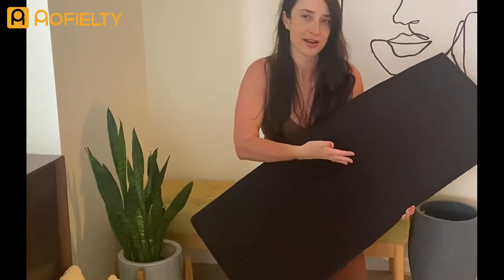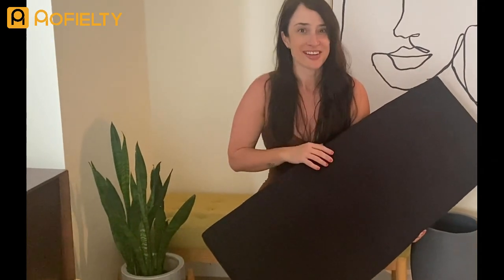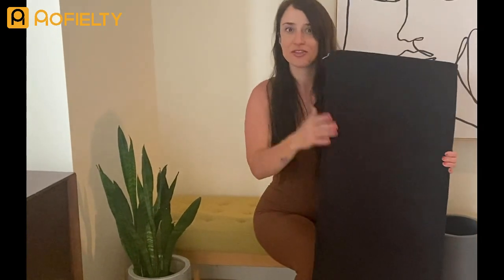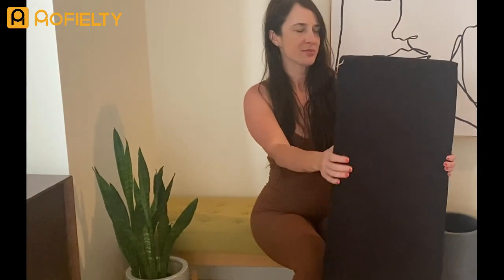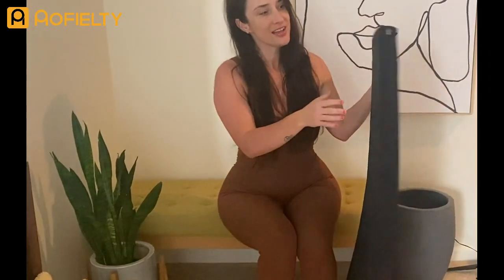Custom Bench Sponge Cushion-Rofielty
Welcome to Rofielty's official YouTube channel!  We are proud to be the leading provider of custom bench cushions, tailored to fit your unique style and preferences.  Our cushions are available in any size, fabric, color, and tying method of your choice, with the added option of personalizing them with your own images or text.

In this video, we want to showcase some of the incredible cushions that our loyal customers have ordered from us.  We are immensely grateful for their continuous support and feedback, which has allowed us to refine and perfect our products over time.

Join us as we unbox these stunning cushions, which have been designed with utmost creativity and attention to detail.  Our customers' personalities shine through in these custom-made cushions, which perfectly complement their benches and add a touch of beauty and comfort to their homes.

We appreciate your support and hope that you find inspiration and joy in the cushions featured in this video.